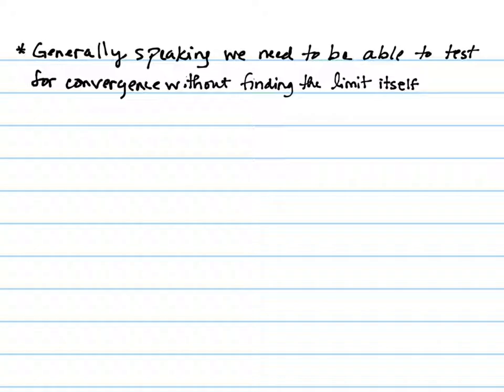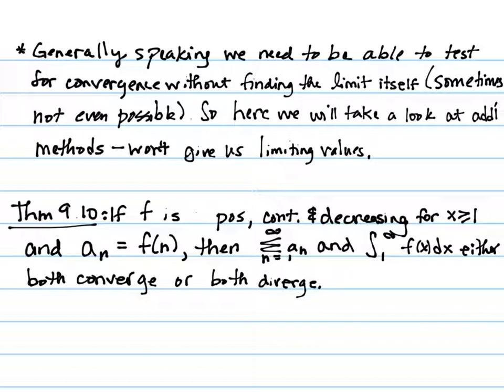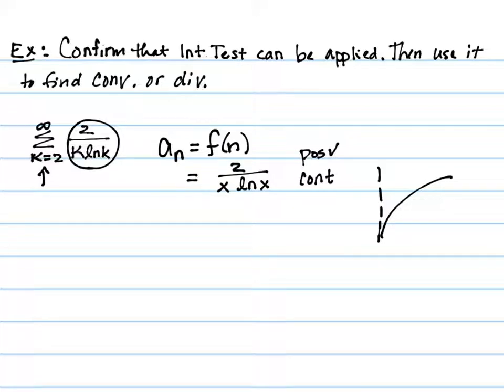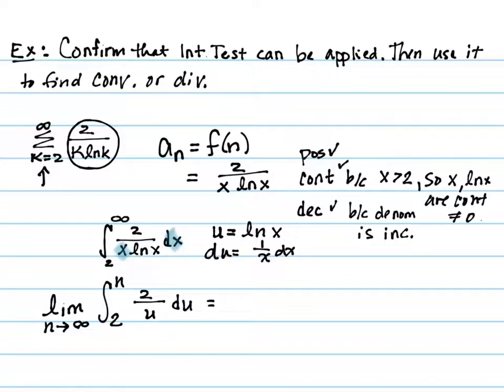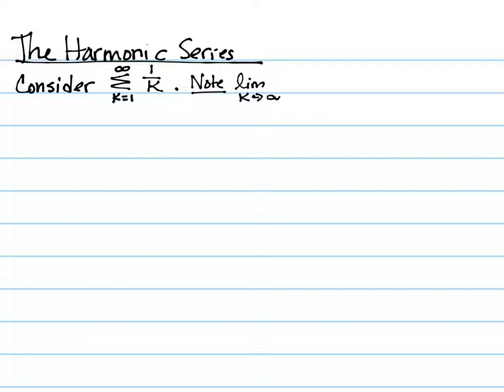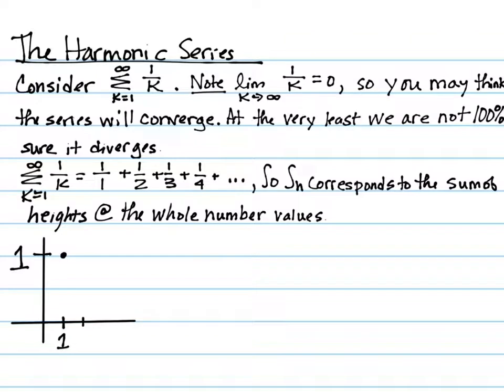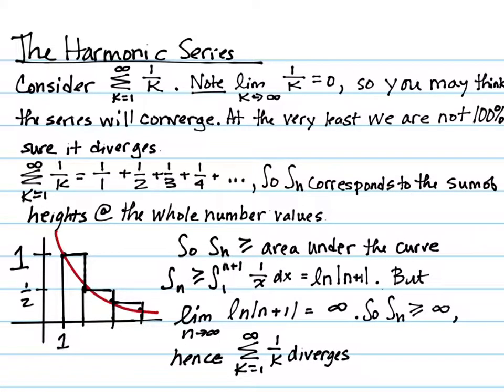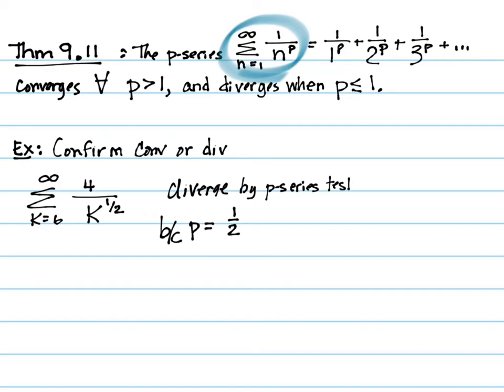9.3 The Integral Test and p-Series